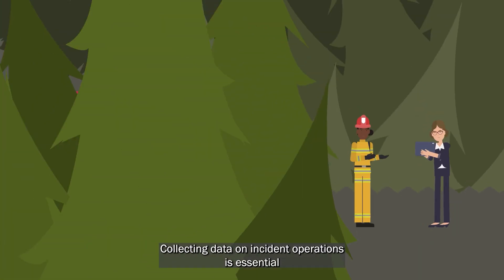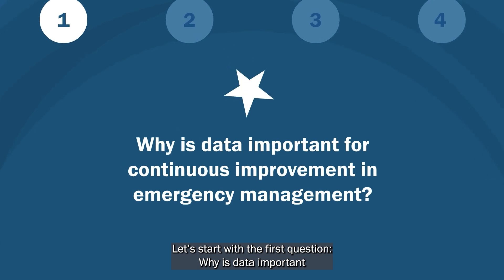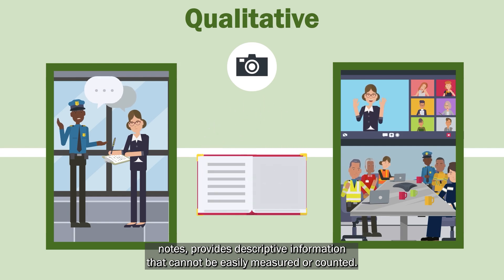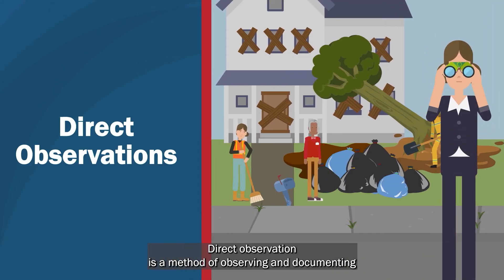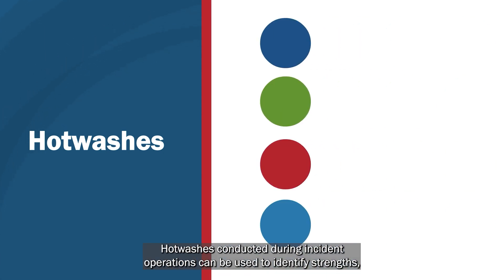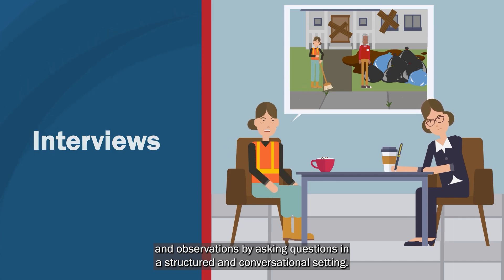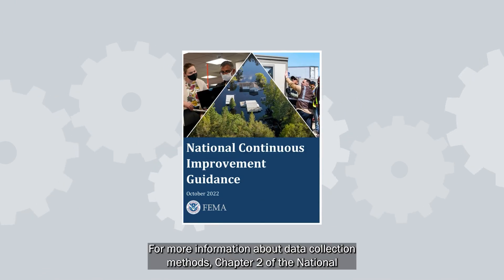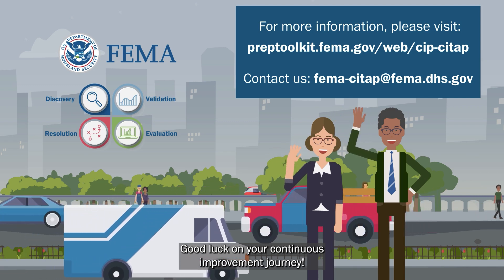Collecting Data for Continuous Improvement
To drive action through continuous improvement efforts, data must be collected and analyzed. This video describes seven data collection methods used to inform continuous improvement activities, such as real-world incident after-action reviews. The seven common data collection methods include direct observations, data reviews, documentation reviews, surveys, interviews, hotwashes and focus groups. Chapter Two of the National Continuous Improvement Guidance (NCIG) provides more information on this topic.